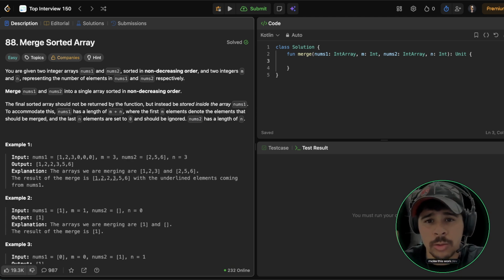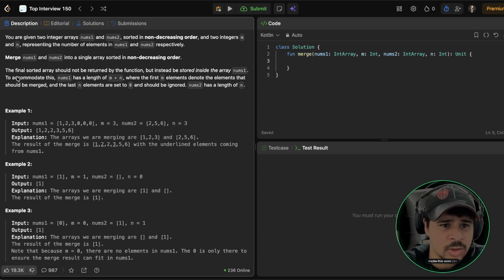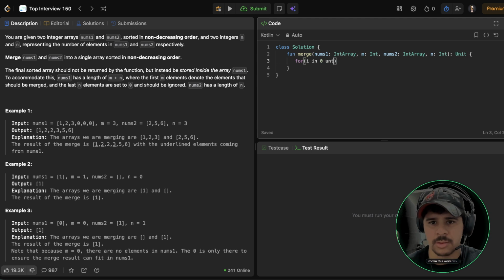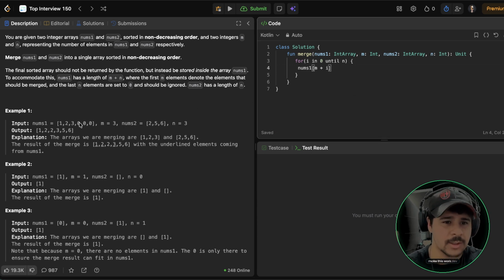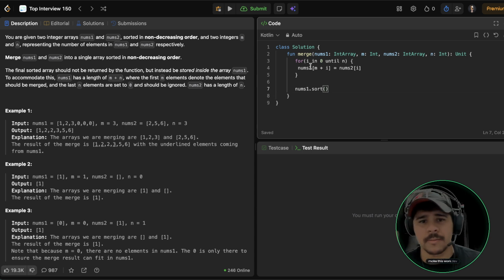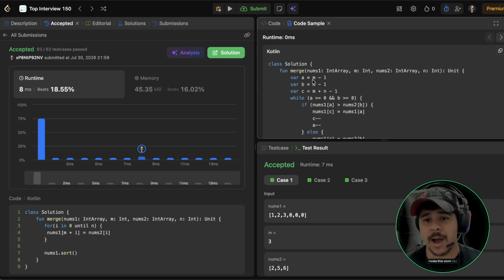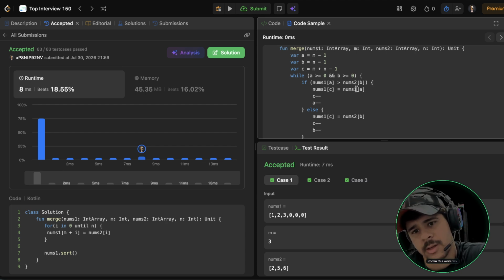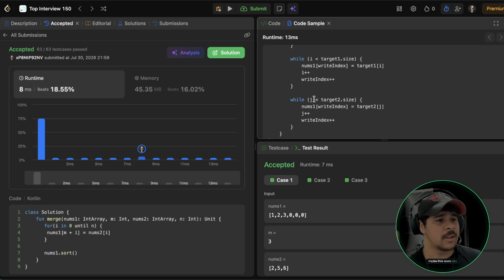Merge Sorted Array — LeetCode 88 in Kotlin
LeetCode 88 "Merge Sorted Array" in Kotlin — I solve it the lazy way first, show you why it passes anyway, then rewrite it the way an interviewer wants.

Both arrays are already sorted. nums1 has empty space at the end, exactly the size of nums2, and the merged result has to end up inside nums1 — no new array returned.

The obvious move is to copy nums2 into that empty tail and call sort(). It passes every test case. It is also the answer that ends an interview early, and it's worth understanding exactly why.

The version I write first:

    for (i in 0 until n) nums1[m + i] = nums2[i]
    nums1.sort()

That's O((m + n) log(m + n)) — and it throws away the single most useful fact in the problem: both inputs are already sorted. Sorting data you were handed sorted is doing work someone already did for you.

The version I rewrite it into walks three pointers from the back of nums1 and fills it in place, largest first. O(m + n), no extra space, no wasted comparisons.

Share it with someone learning Kotlin or preparing for a career abroad.